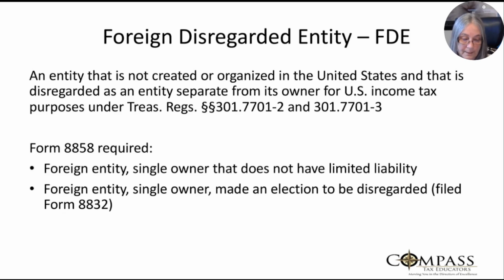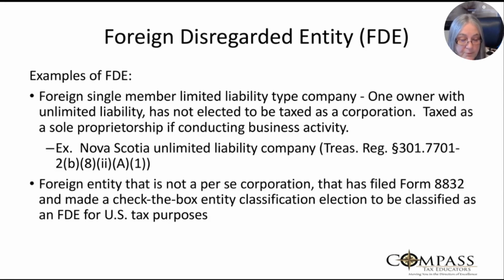Form 8858 Preparation - webinar for tax professionals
Compass Tax Educators presents Form 8858 Preparation instructed by  international tax expert, Mary Beth Lougen, EA USTCP. Classes are available for a limited time.